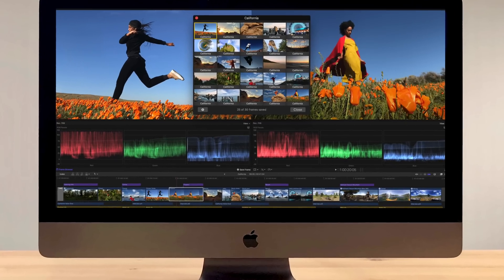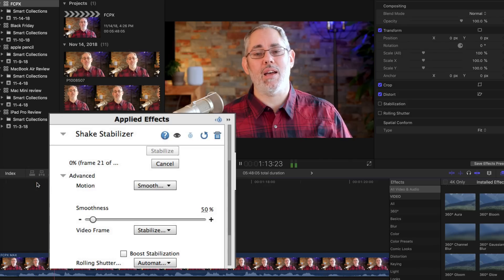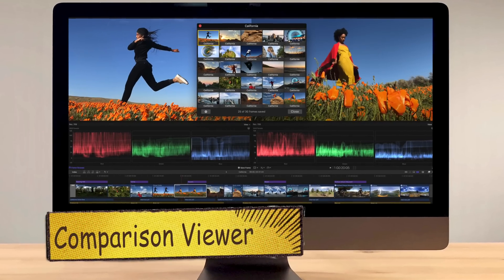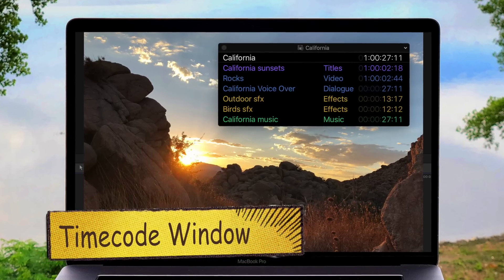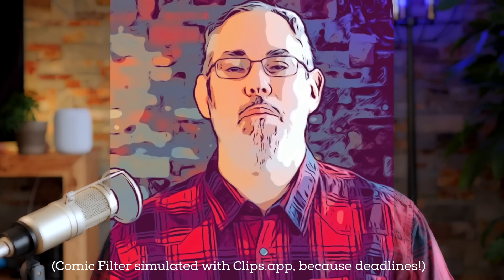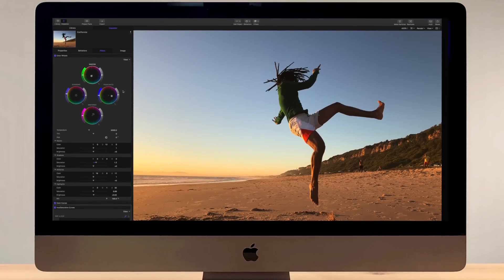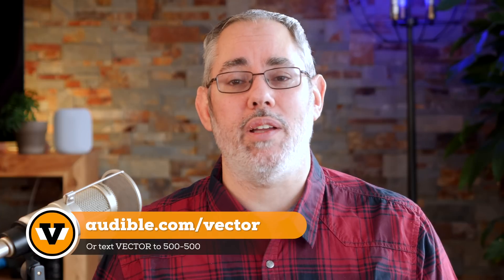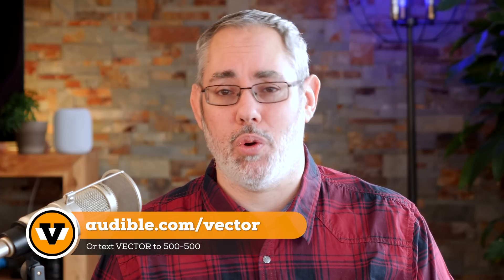NEW Final Cut Pro X: Features and first-impressions!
Apple is releasing Final Cut Pro X 10.4.4, Motion 5.4.2, and Compressor 4.42. So, what's new?

Hit play and find out

LINKS

MORE